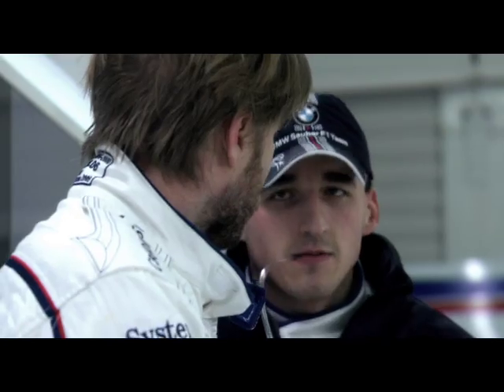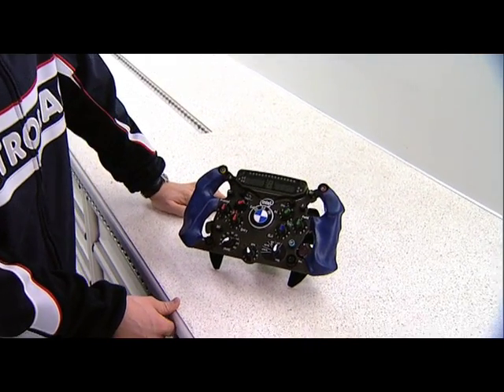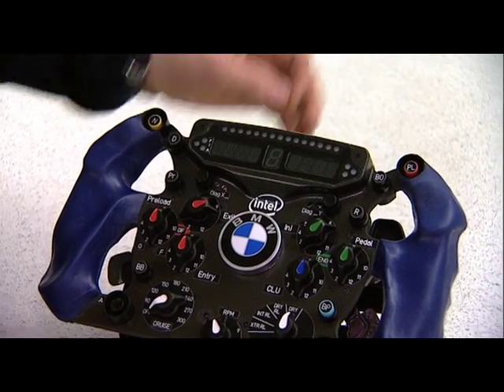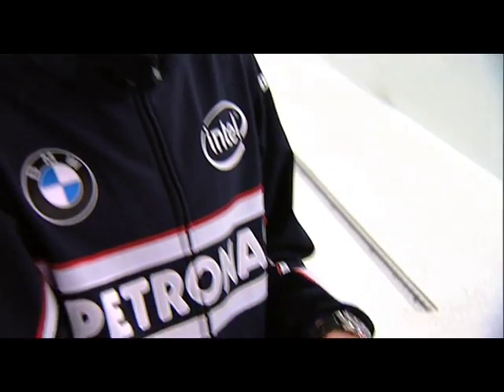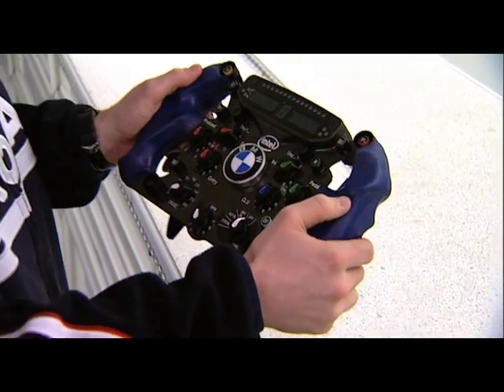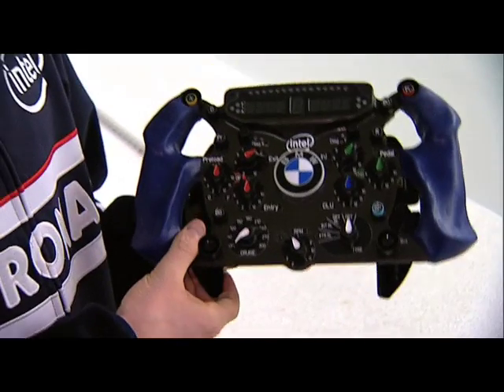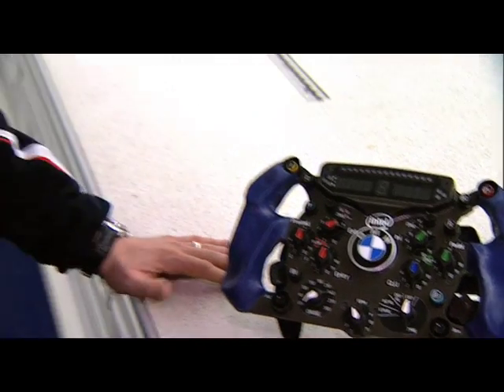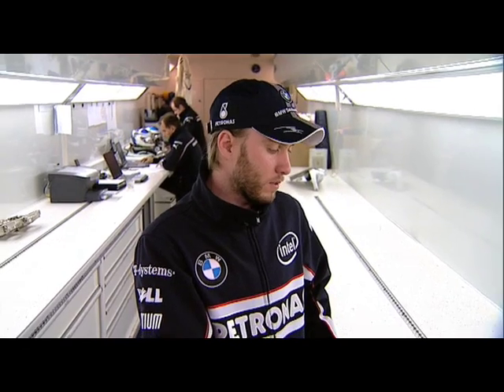Understanding Formula One: Steering Wheel.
Formula One is truly a high-tech sport. Members of the BMW Sauber F1 Team explain some basic terms and let you into some of the technical secrets: Nick Heidfeld speaks about his steering wheel.